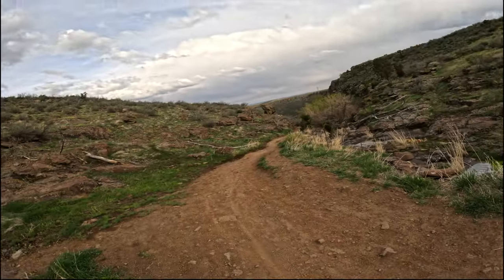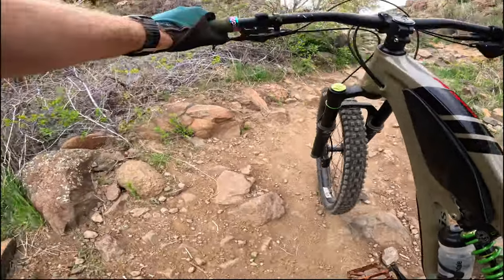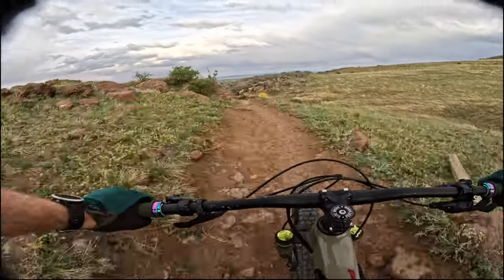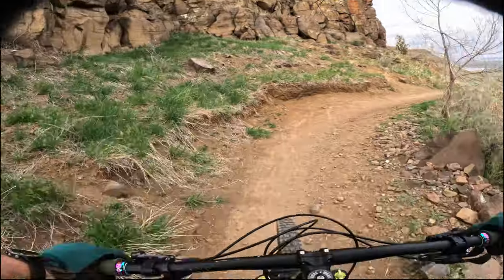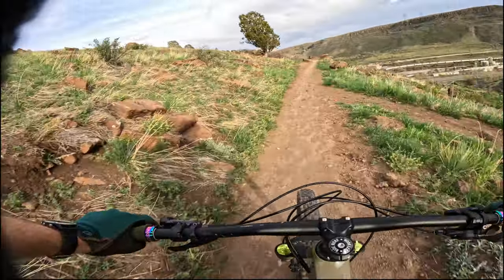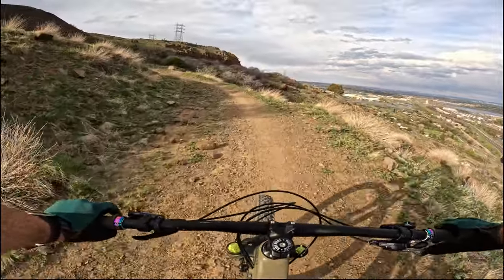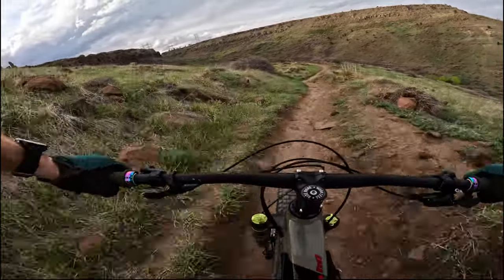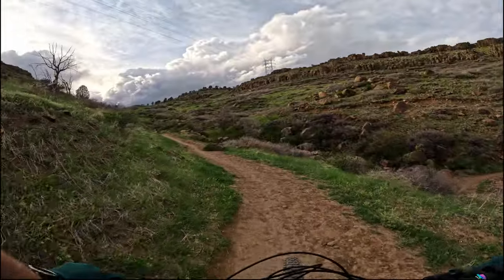This Section of North Table Loop is Surprisingly GNARLY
North Table Mountain Loop is a loop that goes allllll the way around North Table Mountain. About 8 miles in total. It's mostly a trail for XC riders since it doesn't gain or lose much elevation. However, this section of North Table Mountain is sneaky fun. \